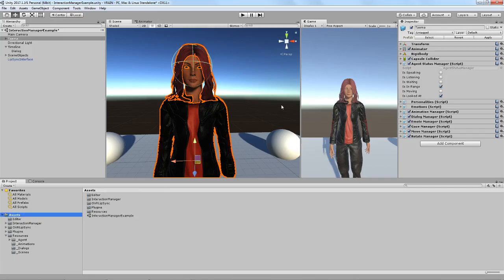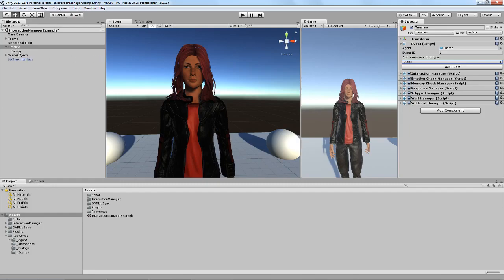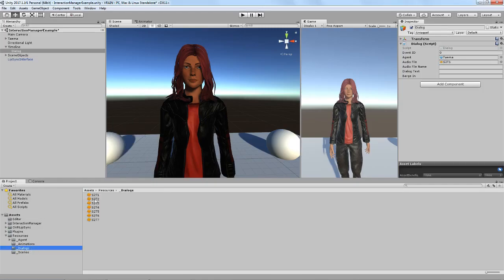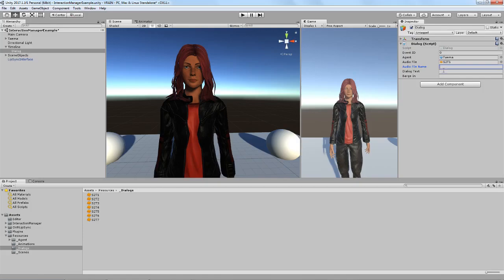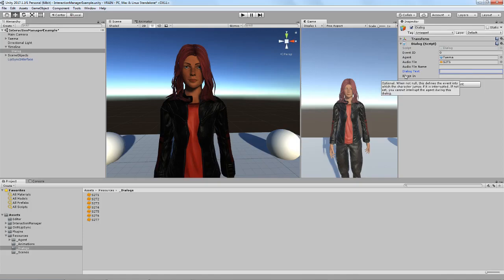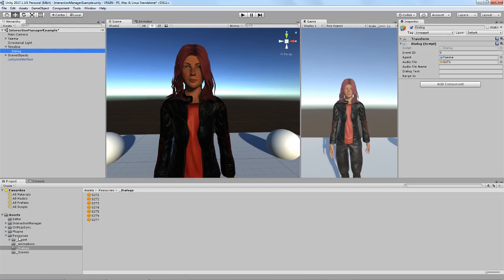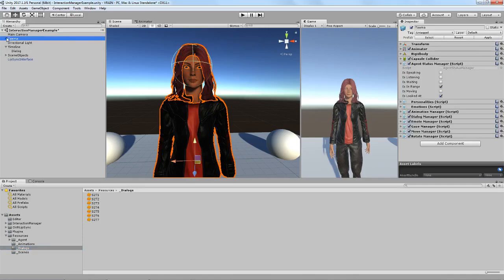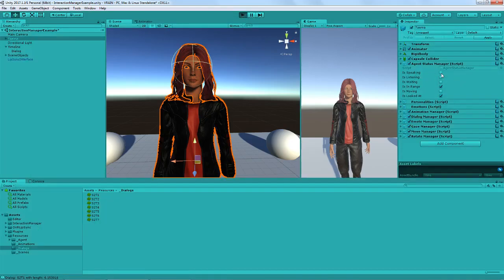VAIF Tutorial #4│Dialog Tag Tutorial